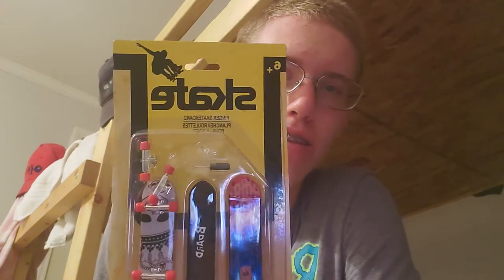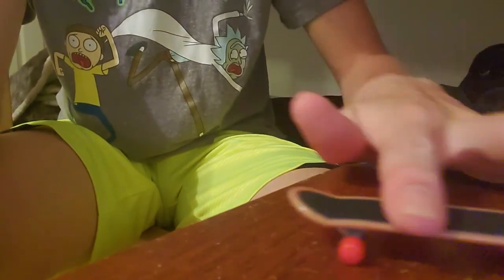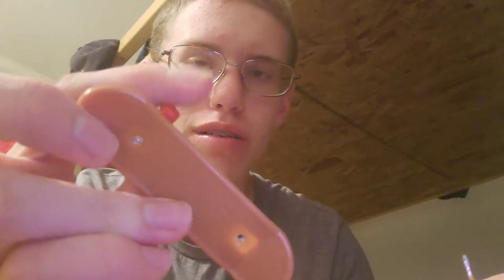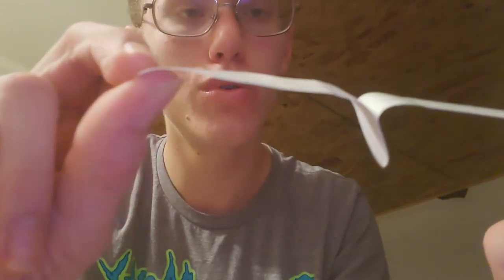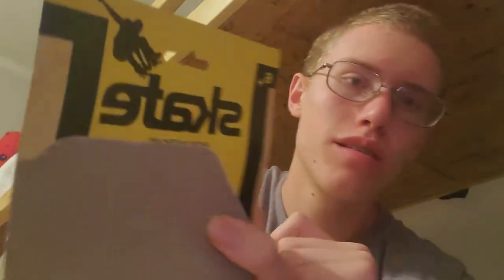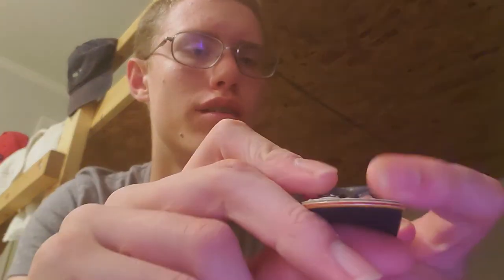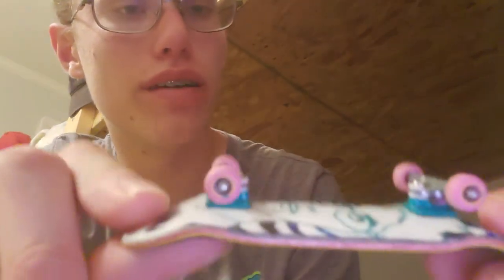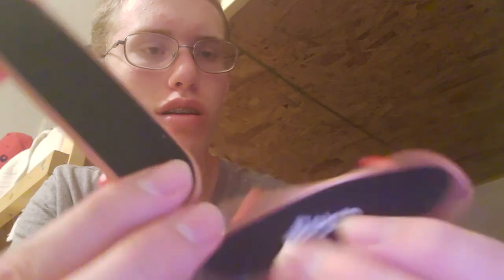Dollar Tree FINGERBOARDS?!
The reddit will pop up as "uniform fingerboards"